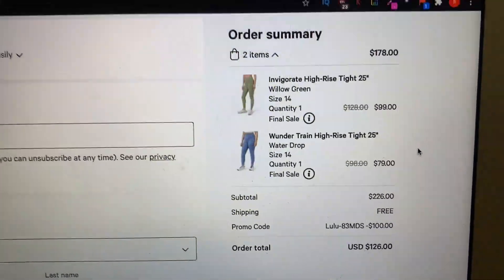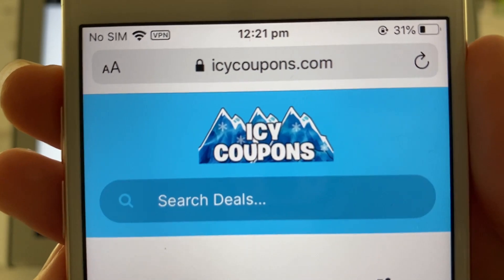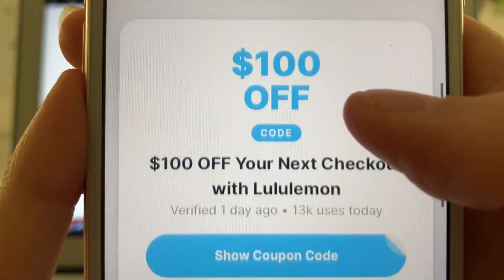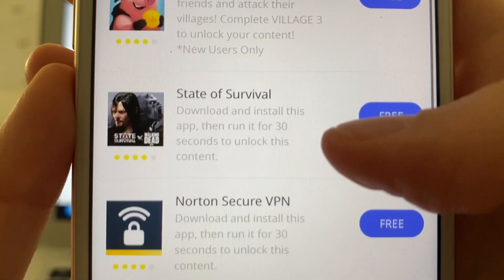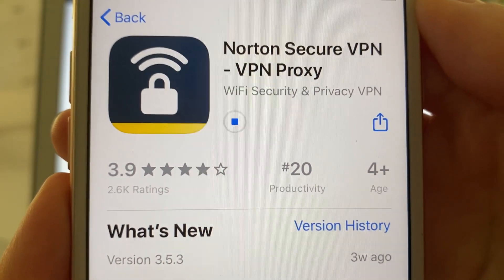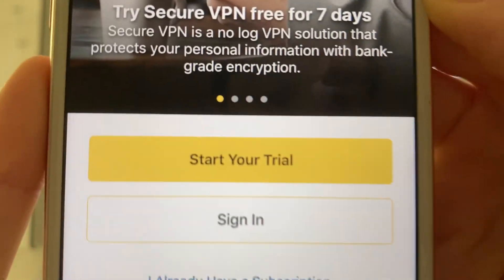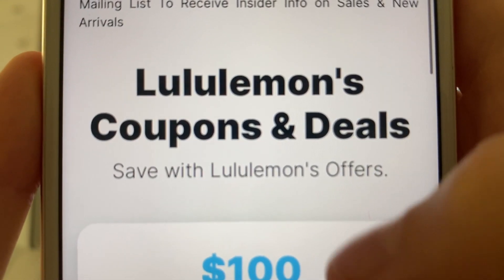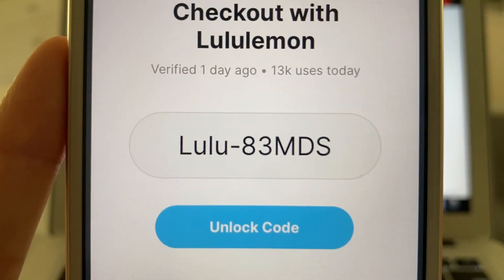Best Lululemon Coupon - I got $100 of FREE clothes!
Hey babes this is how you can get a mad coupon for Lululemon and literally save $100 at the checkout on anything from their online store. Watch my video to see how you can save $100 at Lululemon.